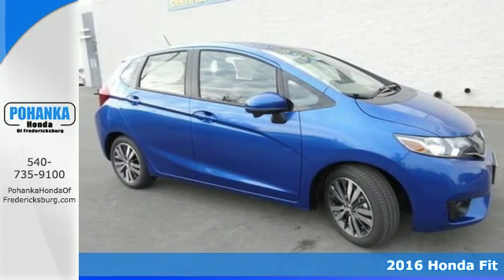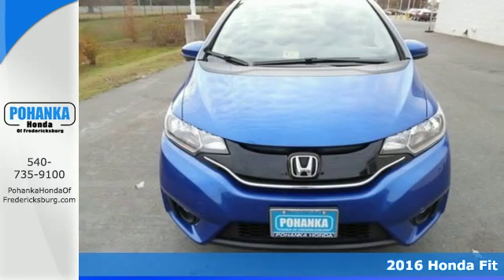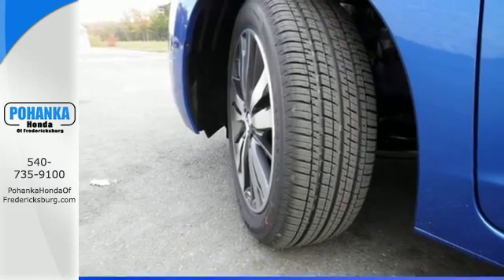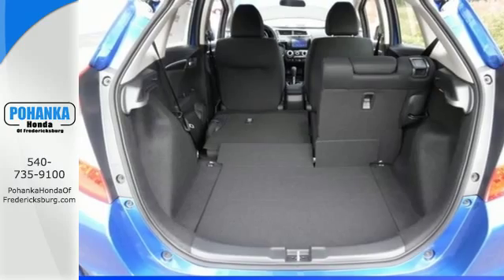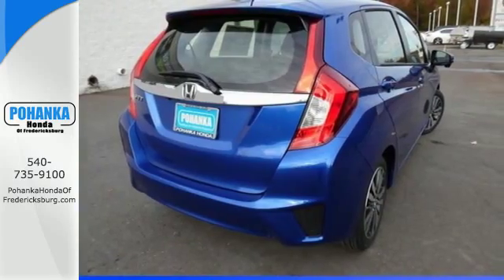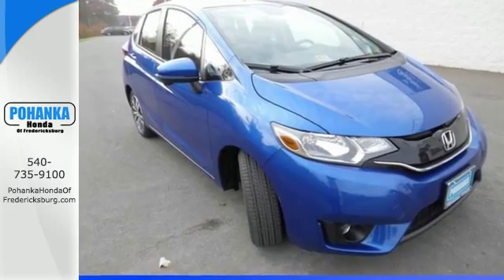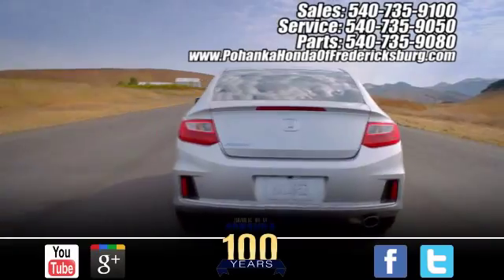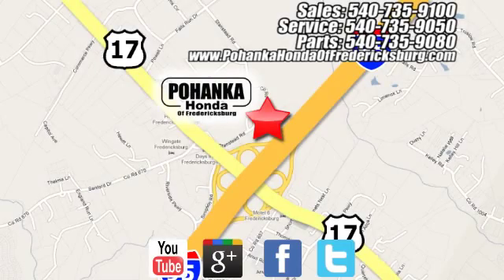New 2016 Honda Fit Fredericksburg VA Richmond, VA FGX027135 - SOLD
Year: 2016
Make: Honda
Model: Fit
Trim: EX
Engine: 1.5L I4 DGI DOHC 16V ULEV III 130hp
Transmission: CVT
Color: Blue
Interior: Black
Stock #: FGX027135
VIN: JHMGK5H73GX027135
Has all the makings of a great vehicle. Fits nicely into your family. Be the talk of the town when you roll down the street in this scorching 2016 Honda Fit. You, out enjoying this outstanding Honda Fit, would be so much better than it sitting here proving nothing on our lot. It's ready, each time and every time. Come let it show you! All prices exclude taxes, title, license, and dealer processing fee of $599.00. Published price subject to change without notice to correct errors or omissions or in the event of inventory fluctuations. All features not on all vehicles. Vehicles shown are for illustration purposes only. MPG is based on 2016 EPA mileage ratings. Use for comparison purposes only. Your mileage will vary depending on driving conditions, how you drive and maintain your vehicle, battery-pack (hybrid only) and other factors.

Address:
60 South Gateway Drive